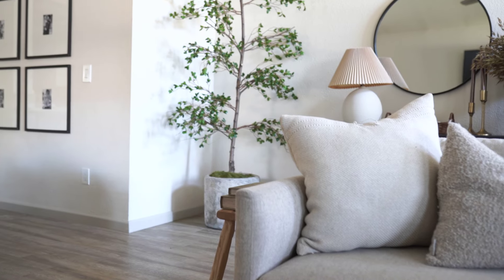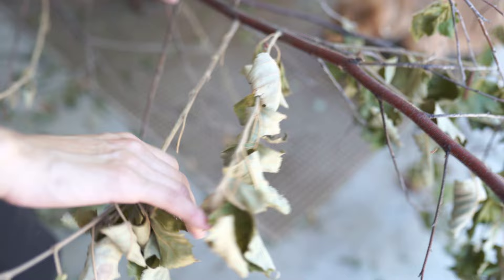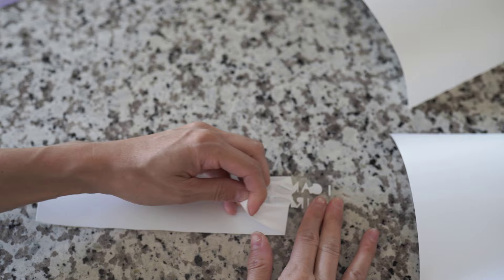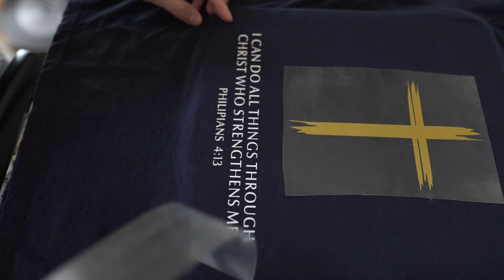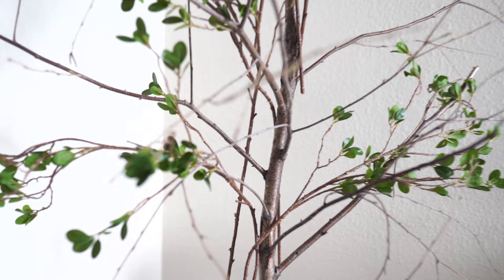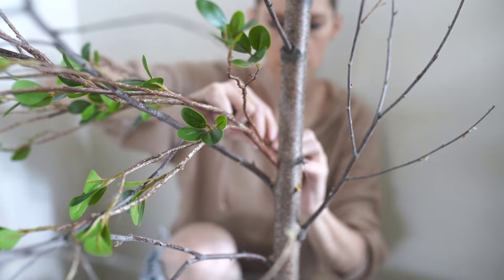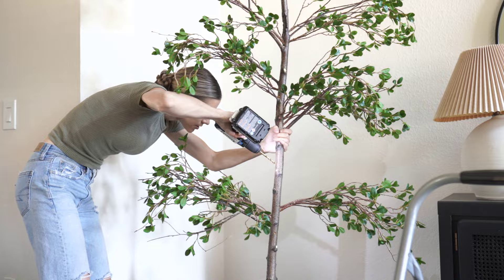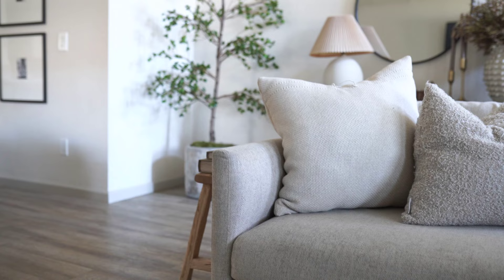DIY FAUX BLACK OLIVE TREE // BEAUTIFUL LIVING ROOM HOME DECOR IDEAS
Visit Cricut.com to check out all of their amazing products!

Hey all! Today I'm sharing how to DIY a faux Black Olive Tree! It's a great living room home decor idea that's sure to elevate your space! In this faux tree tutorial, I'll break the process down step-by-step on how you can get that natural olive tree look, without the high price tag of store-bought faux trees!

~Valerie ❤️

FEATURED ITEMS:

Pottery Barn Faux Black Olive Tree
Quikrete Concrete
Faux Tree branches ( I bought 6 boxes for my tree)
HART Brushless 20-volt Drill
HART Drill Bit Set
Moss I use (for top of planter)

CRICUT PROJECT LINKS

CRICUT Products Mentioned:
Explore Maker 3
Easy Press 3
Iron on Vinyl (white)
Iron on Vinyl (gold)
Permanent Vinyl (White)
Permanent Vinyl (Yellow/gold)
Cricut Tools Set
Cricut Cutting Mats

Love Caraway Cookware? Me too...